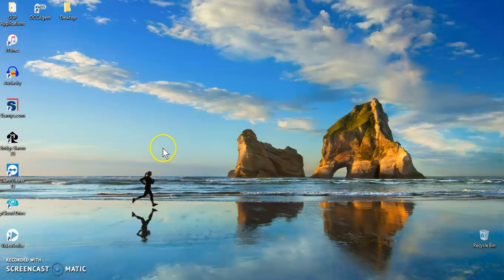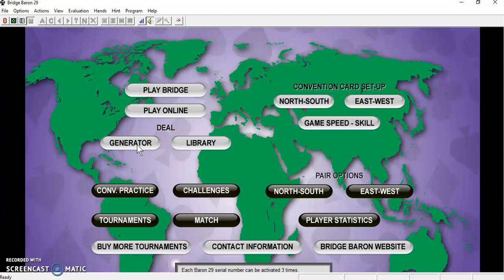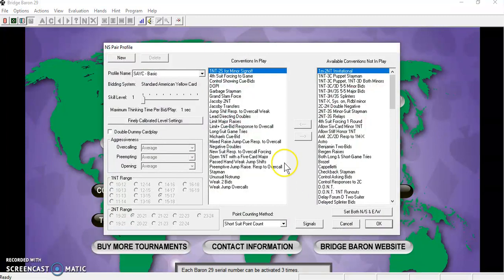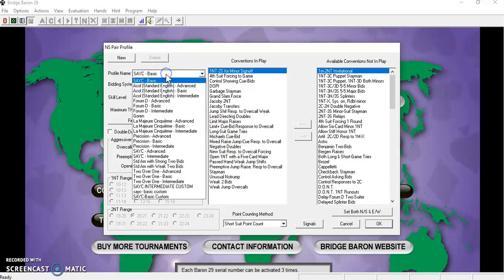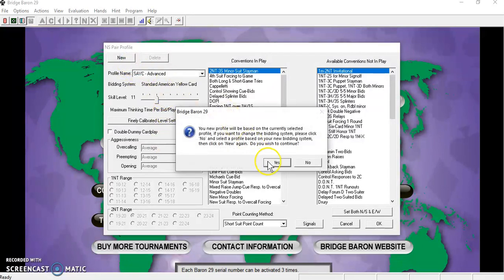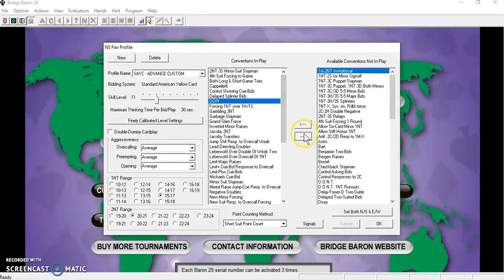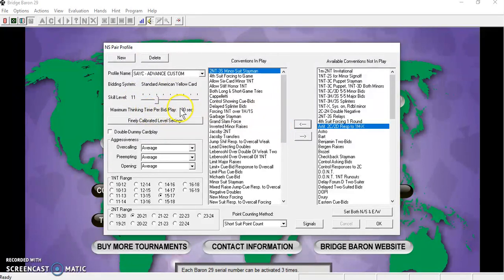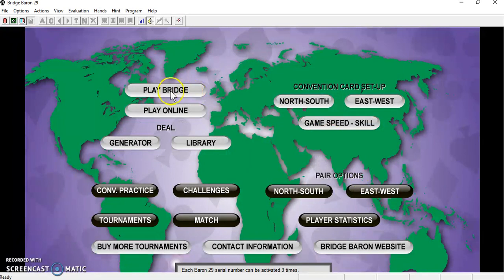Bridge Baron Advance (WINDOWS & MAC TUTORIAL)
How to set up Bridge Baron 29 for an Advance Player.